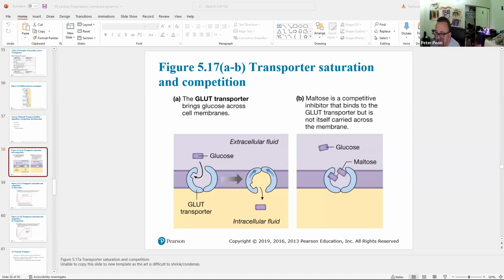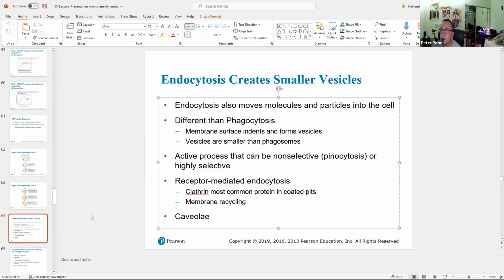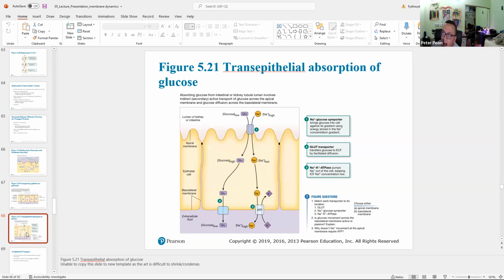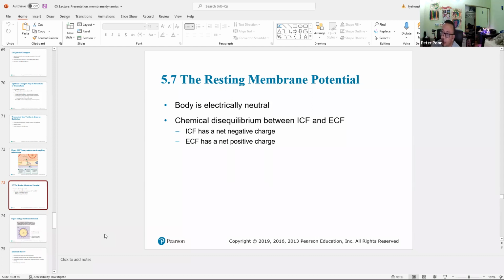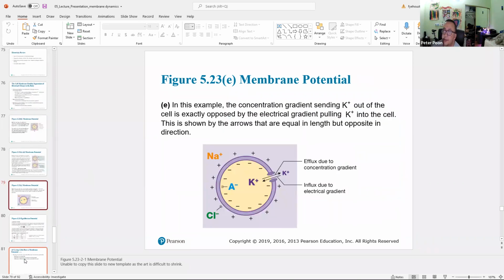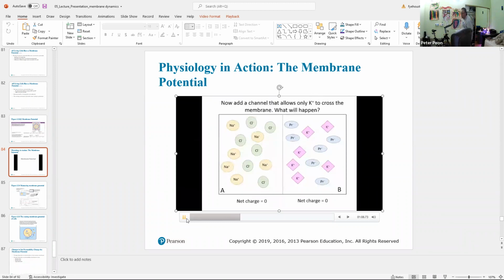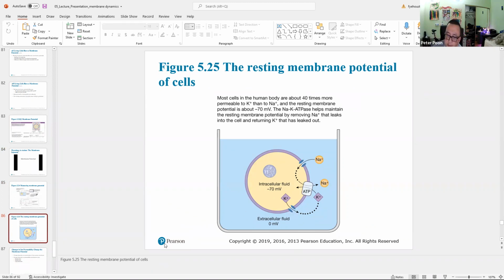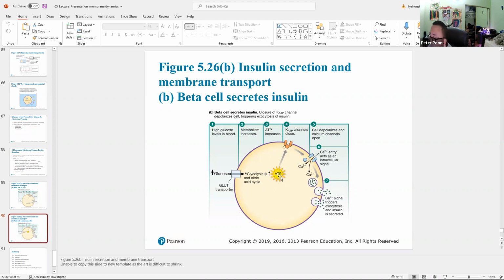Chapter 5 part iii